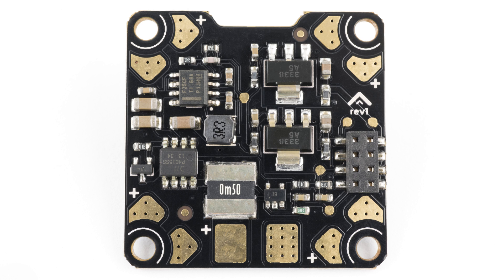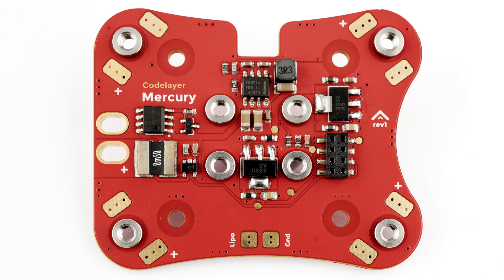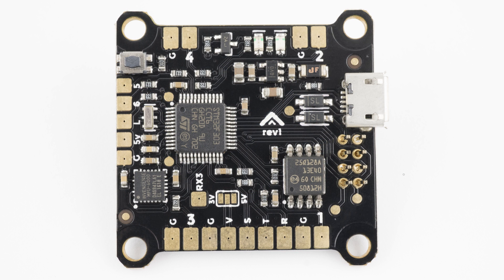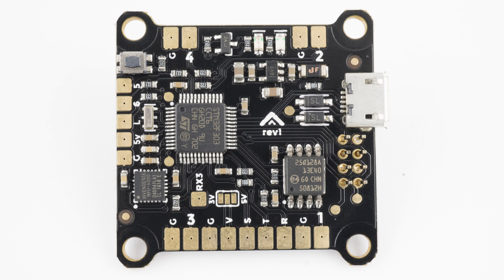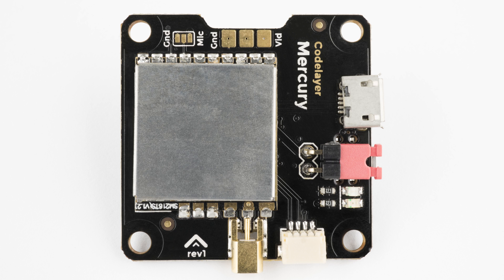Mercury FPV Stack - 02 Overview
The Mercury stack is a new suite of FPV electronics available at ImpulseRC and selected distributors.

FEATURES

PDB
* 4-6S input
* 120A Current sensor
* Cascading Regulators

Flight Controller
* STM32F3
* MPU6000
* 16MB Blackbox flash
* Buzzer
* Resettable fuse

VTX/OSD
* Full 40 channels
* 25/200/500mW selectable output
* Always 25mW when not armed
* OSD with PID tuning and VTX control
* Microphone